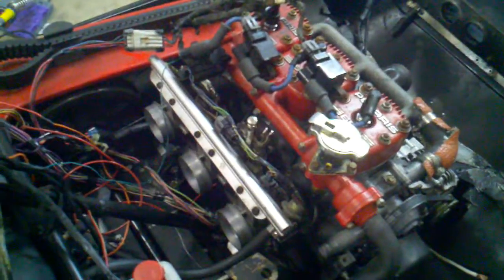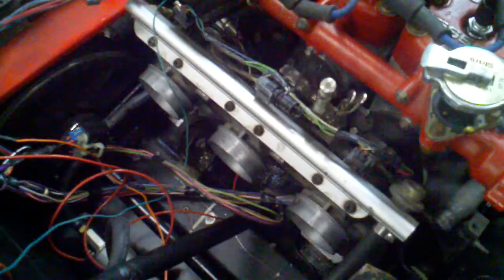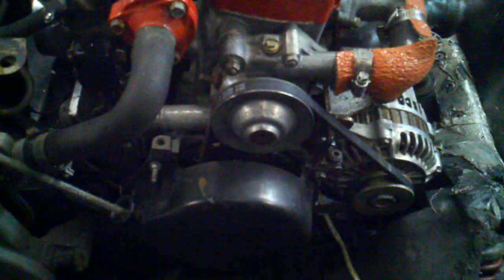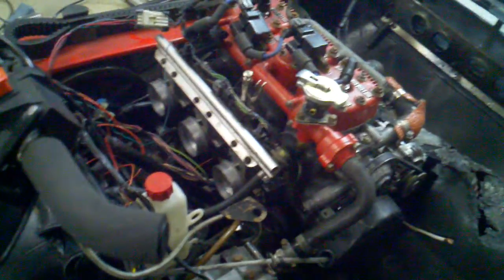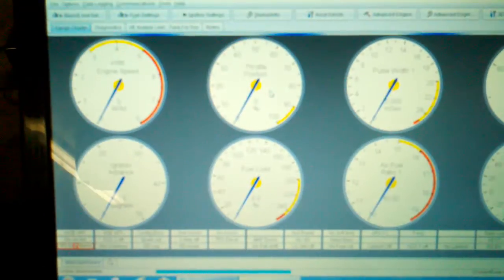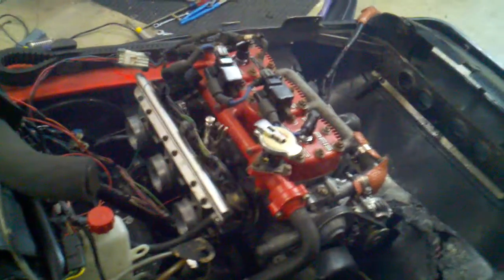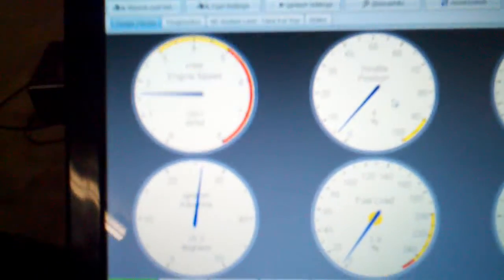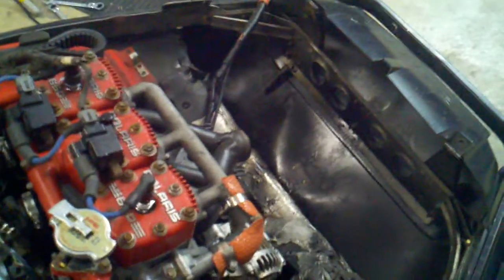Indy 650 MS3 Test Start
Mostly explained in the video, just a test start before putting everything in place and installing the turbo. Indy 650 which has a custom machined 36-1 speed/timing wheel, LSx hall effect crank sensor, LSx Logic Coils, Walbro 255 LPH pump, Home built MS3x ECM, Honda 70amp Alt with custom built brackets. The control method I'm using is Alpha-N fueling below 100KPA, and Speed Density in boost, with Sequential CNP Ignition. Don't pay attention to some things I was saying. It was a late night; Semi sequential= Batch Fire, Fully Fuel Injection= Fully Sequential Injection